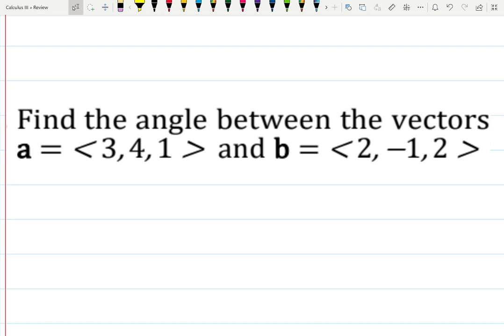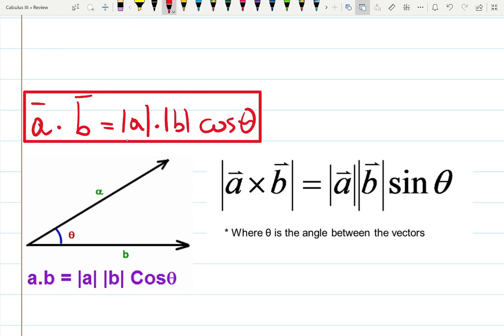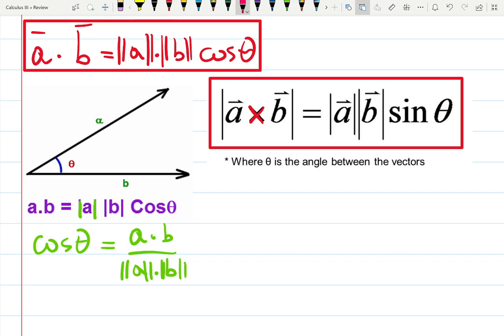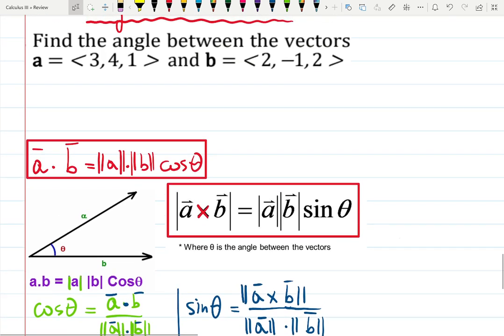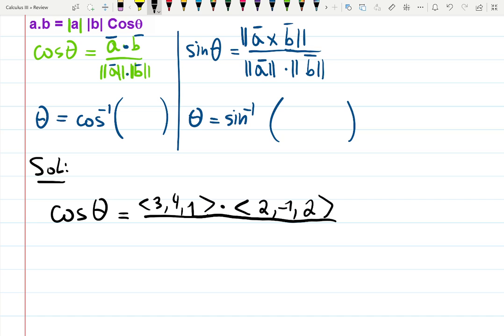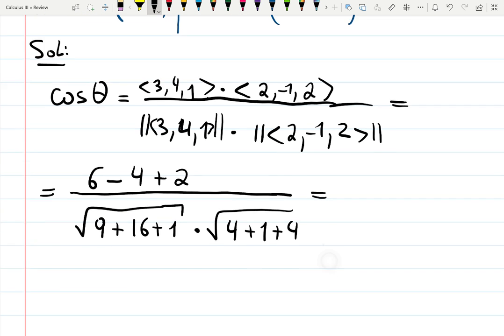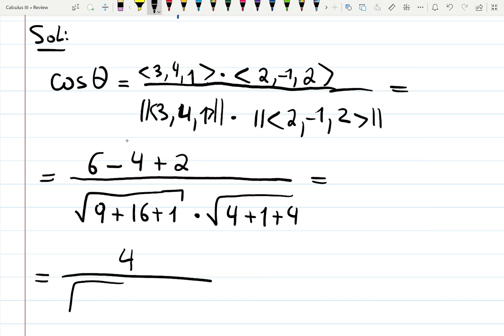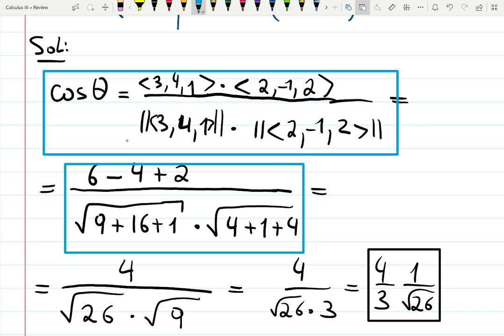Find the vector between vectors